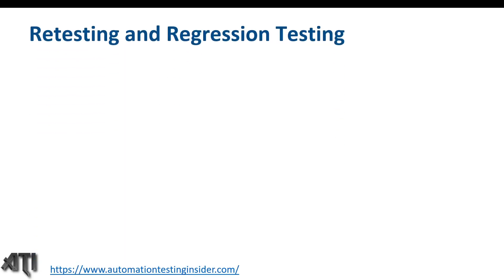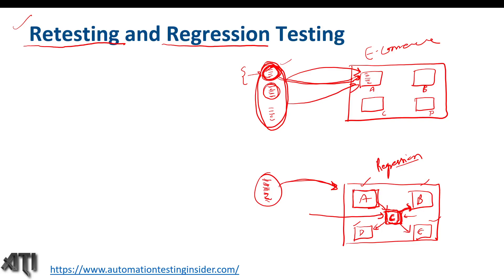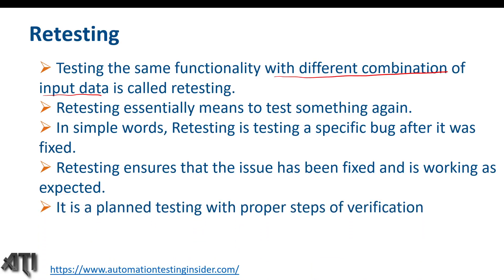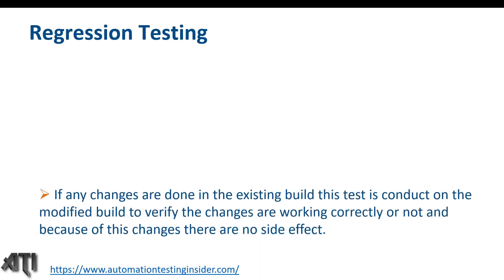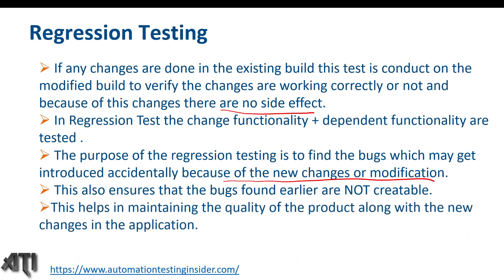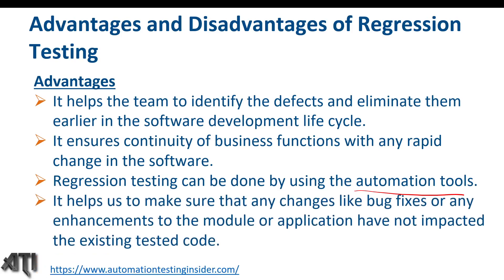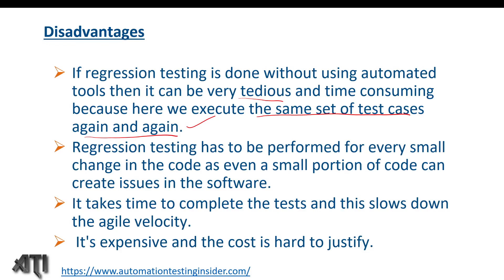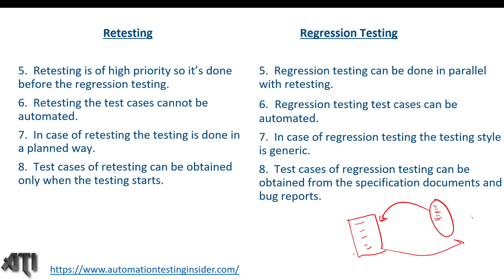Re-testing vs Regression testing | Difference between retesting and regression testing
In this video, we will discuss about: Re-testing vs Regression testing | Difference between retesting and regression testing